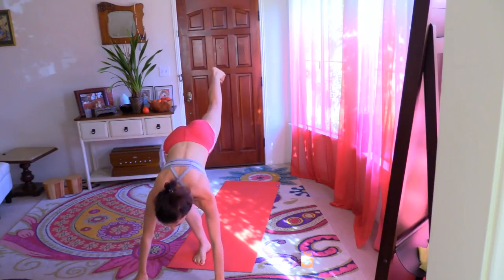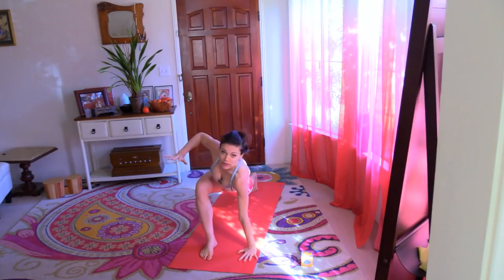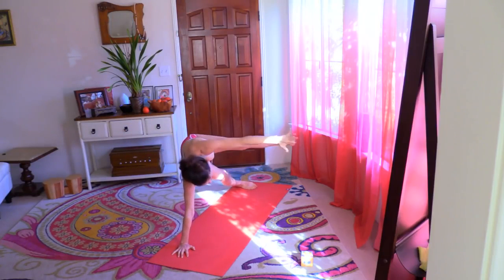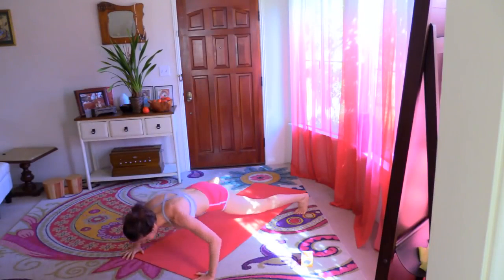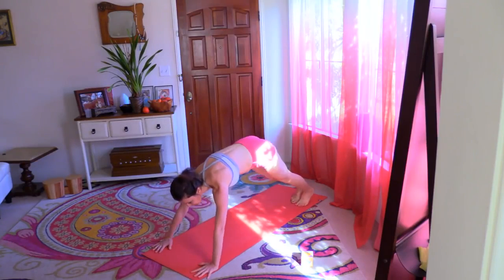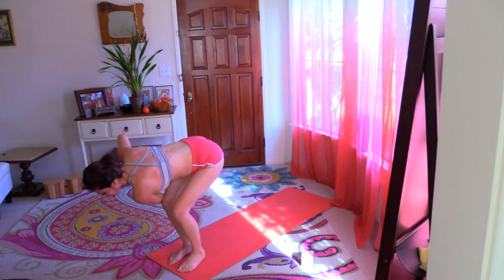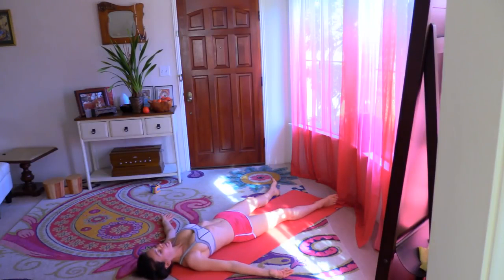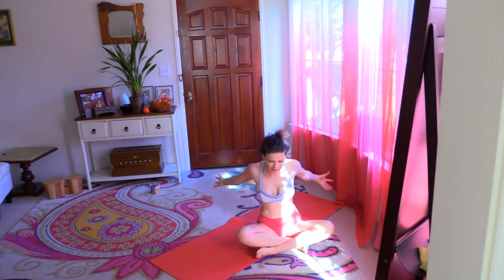Power Yoga Coffee Cup Class Intermediate Metabolism Boost Weight Loss Core Level 2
Delicious Tea that aids weight loss!